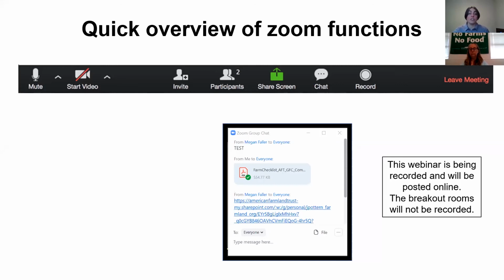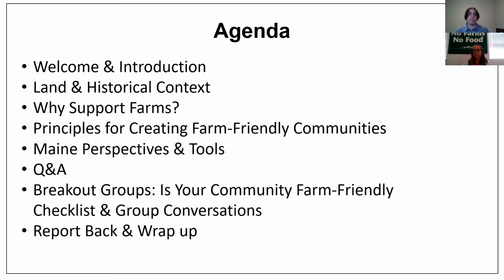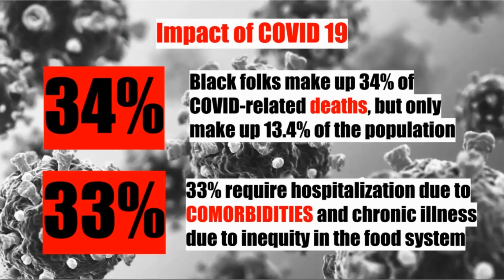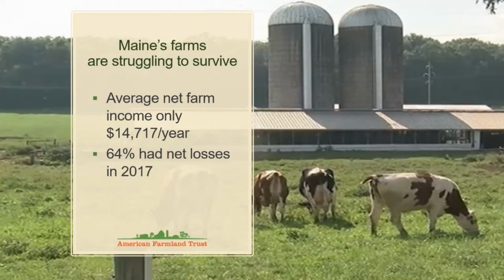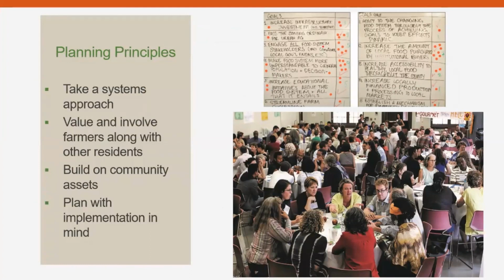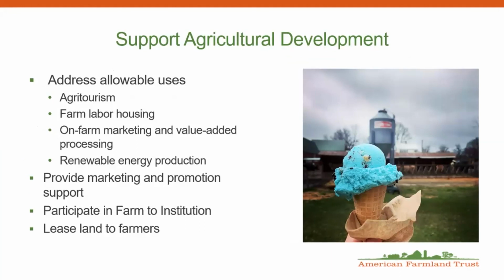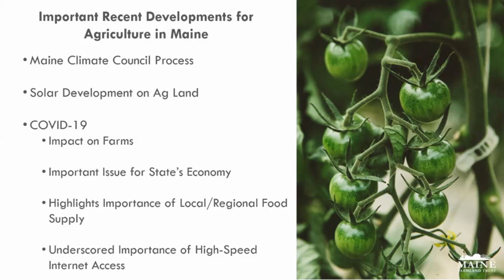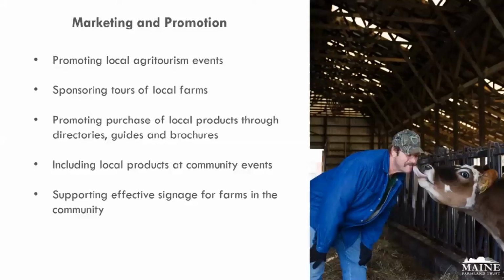Supporting and Sustaining Farms, Farmers, and Farmland in your Community (Maine focus)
Farms for the Future is a Skill-Building Workshop Series for Municipalities, Land Trusts, and Non-Profits to Support Farms and Farmers in northern New England.  This five-part, free workshop series for Maine, New Hampshire, and Vermont provides introductory level workshops to offer skill-building resources, guidance, and networking to municipalities, land trusts, and organizations interested in protecting more farmland, increasing land access for farmers, building climate resiliency, planning for agriculture, and advancing land justice. Led by local and regional experts and professionals in the field, including farmers, planners, land trusts, policy makers, scientists, and land justice advocates these interactive presentations are designed to inspire action and provide tools and resources to do so effectively.